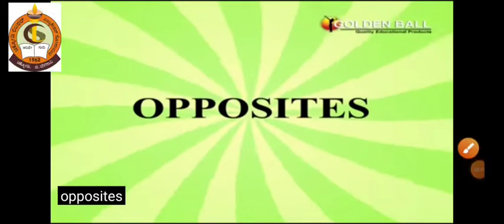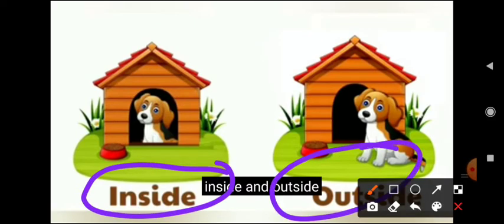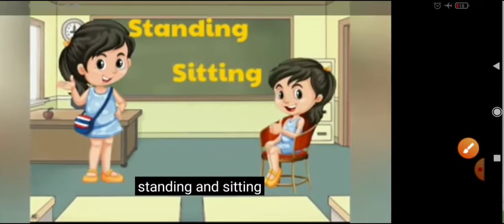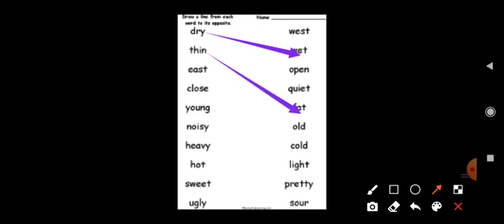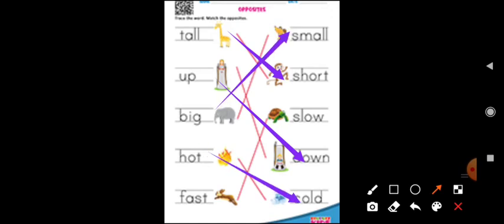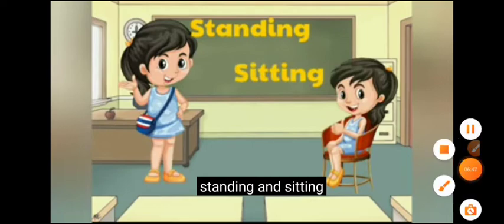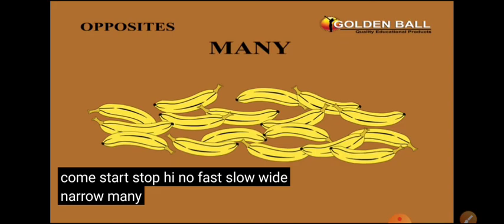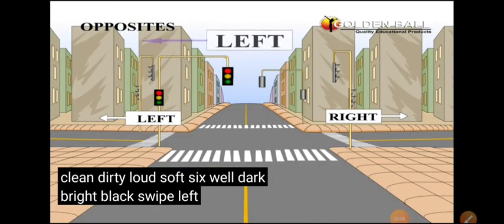CLASS II AND III SUB ENG OPPOSITE WORDS